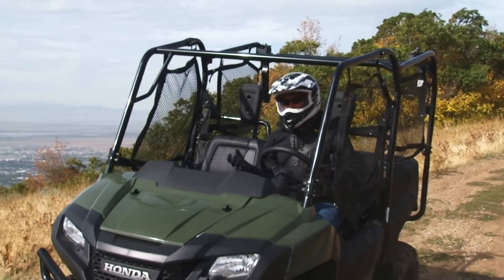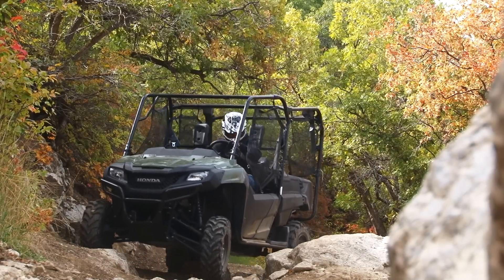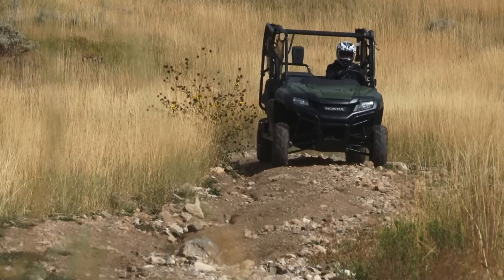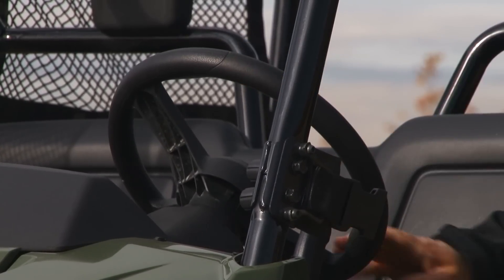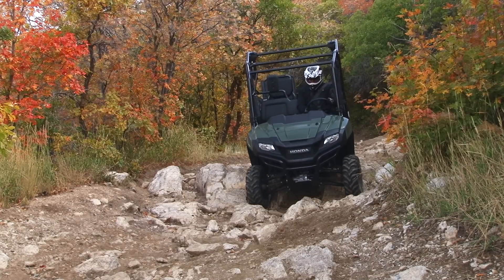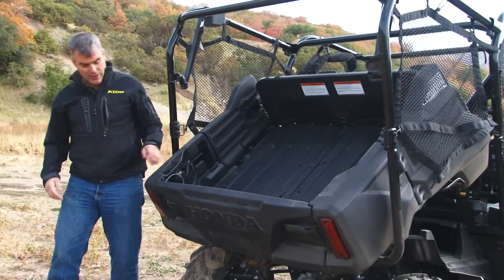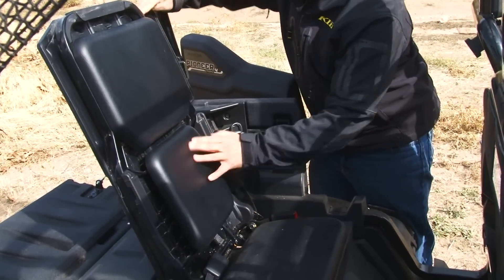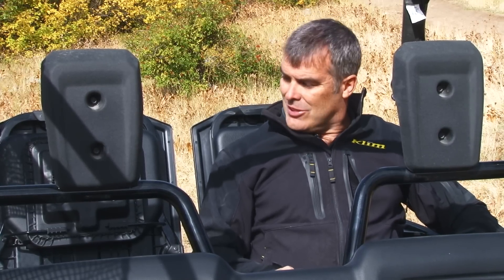Honda Pioneer 700 Review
Darren takes a look at the new Honda Pioneer 700. This machine is loaded with tons of features. Let us show you why you need one!

2469 E. 7000 S. Suite 110
Salt Lake City, Utah 84121